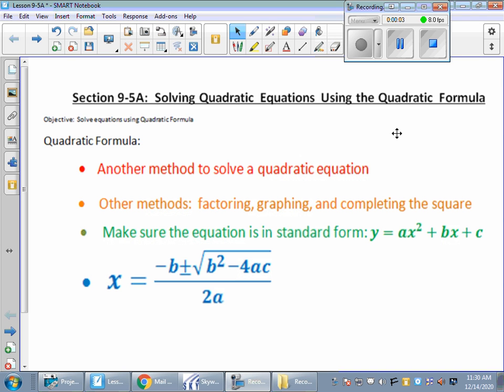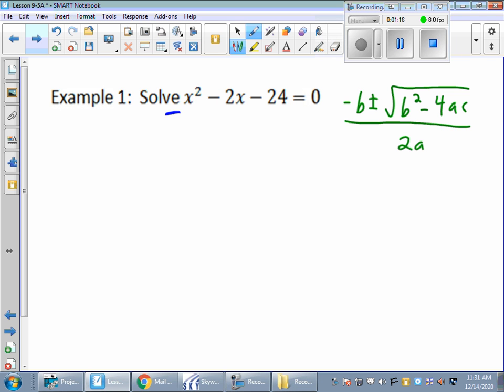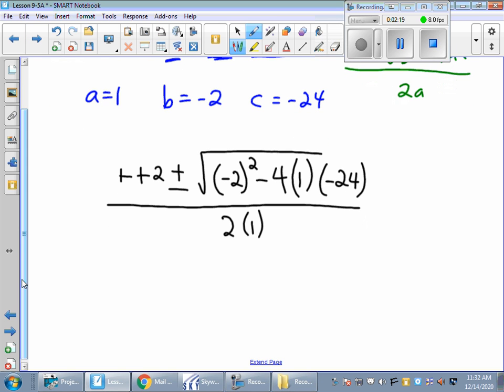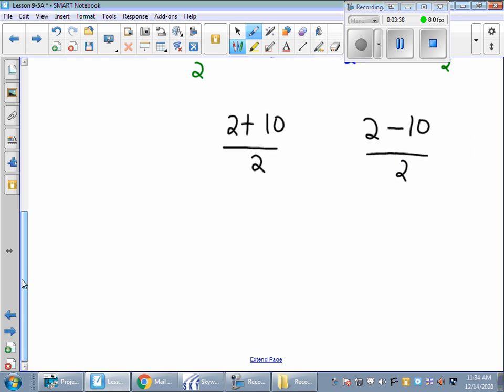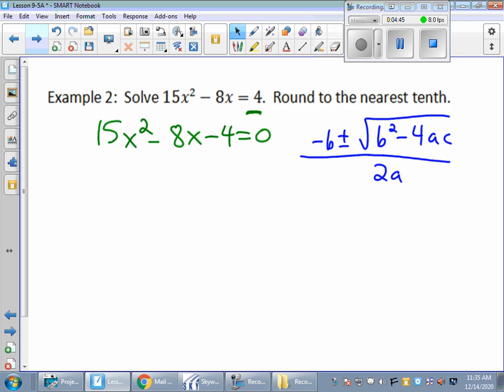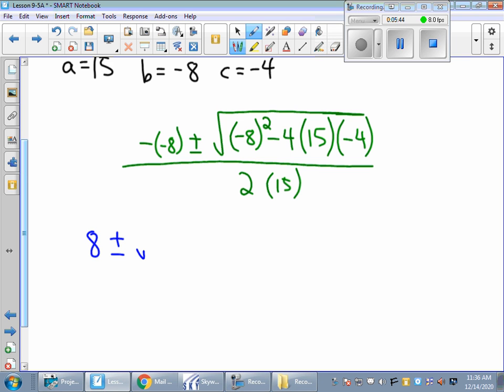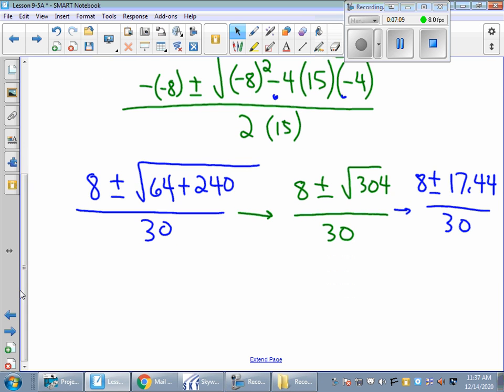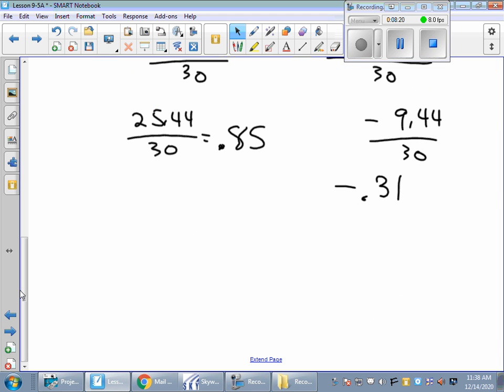alg 9 5 A Notes part 1